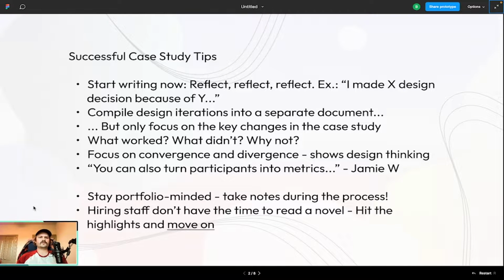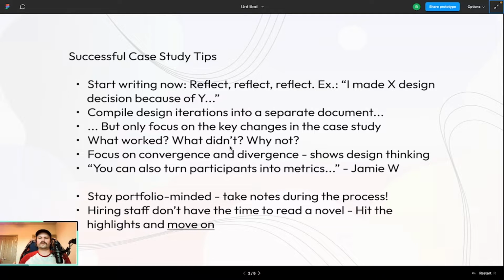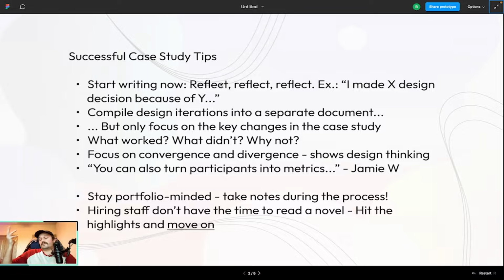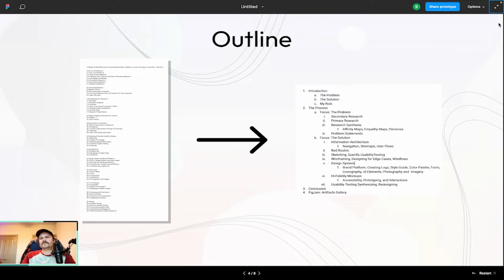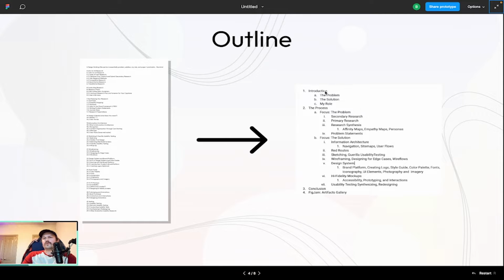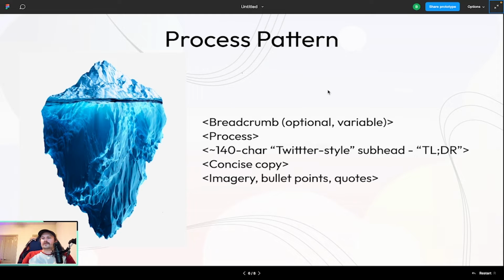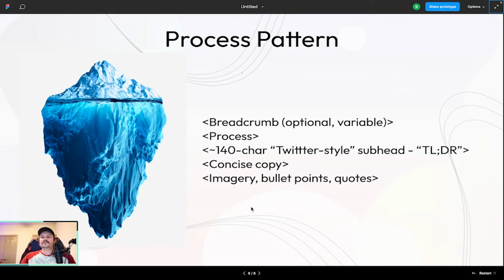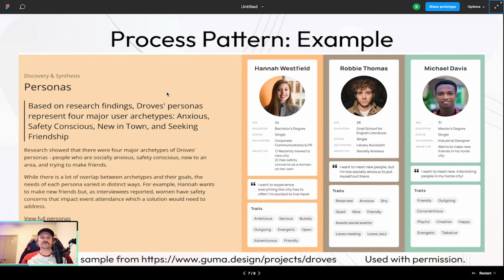Capstones and Case Studies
Originally streamed May 28, 2022 on Twitch.